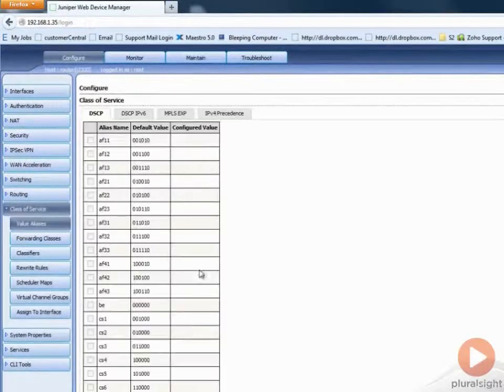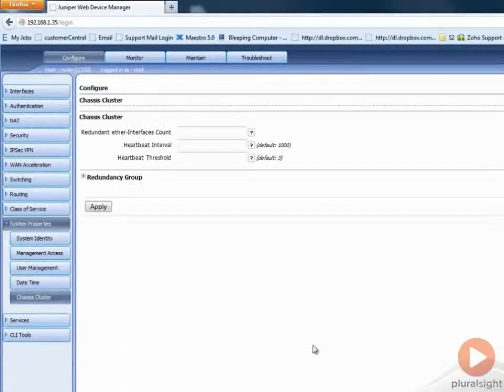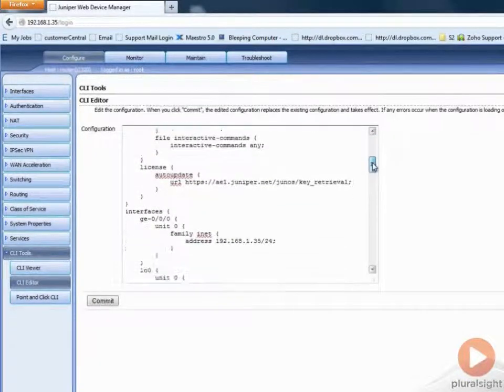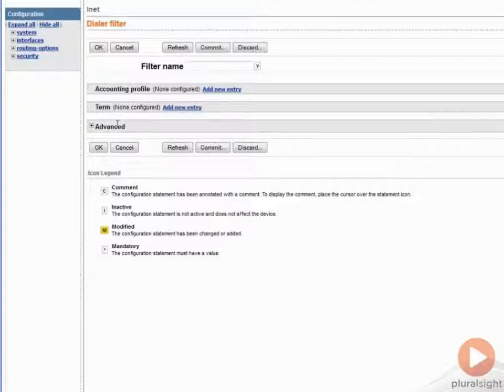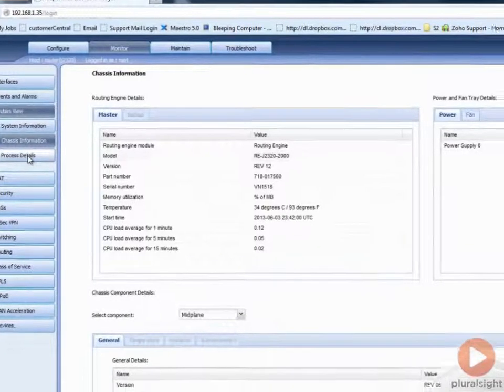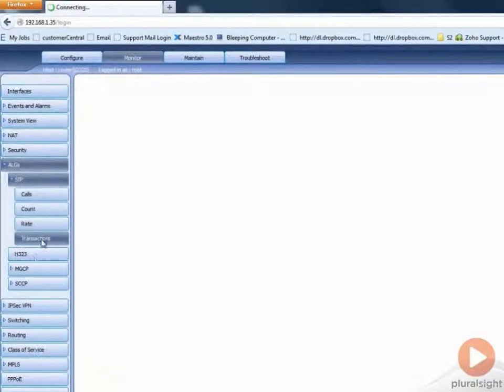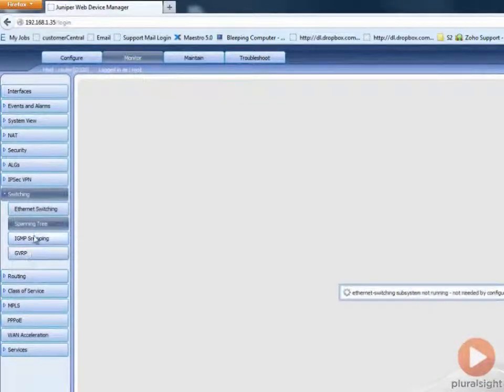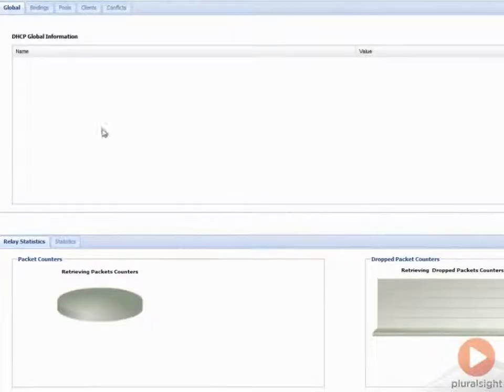Configure The JWeb Interface Part 2